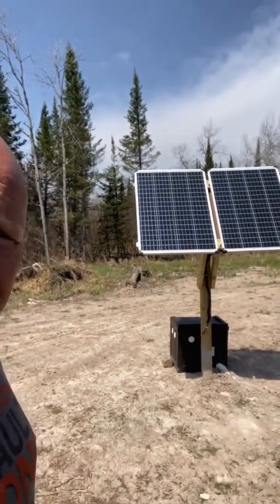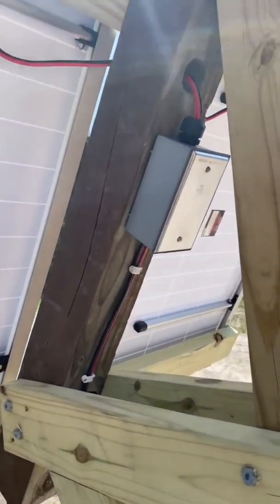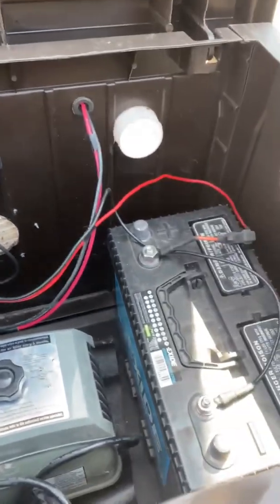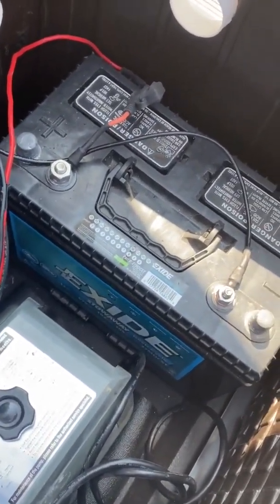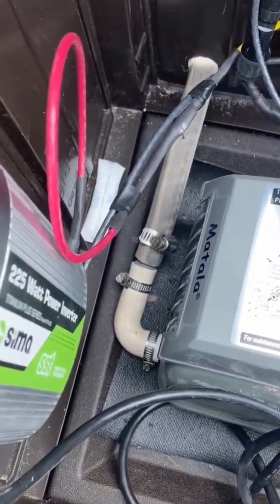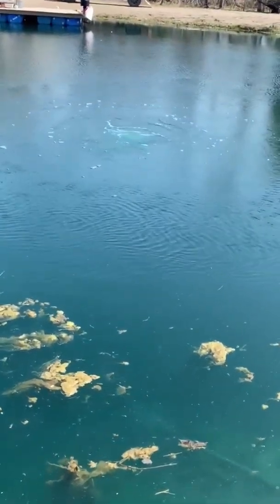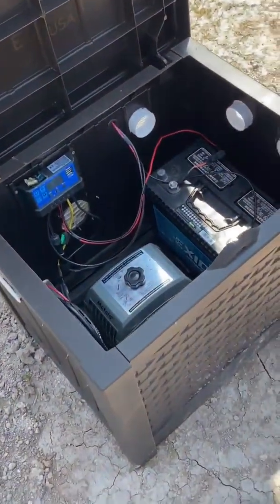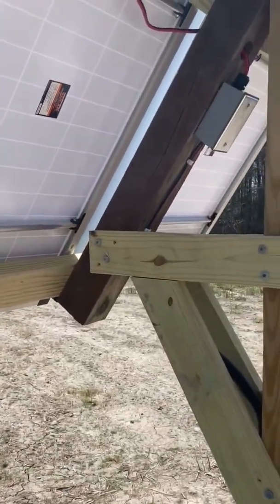Solar Pond Aerator Off Grid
Solar pond aerator using two 100 watt solar panels with a 12 inch diffuser.
I spent under $600.00 for the project.  Saved over $2000 by building it myself compared to purchasing the kit from a pond magazine.

Deano OutDoors provided all the information I needed to complete this project.  Check out his link to see a list of the items used.  After seeing his aerator working on his video, I purchased the same items since I knew they worked.